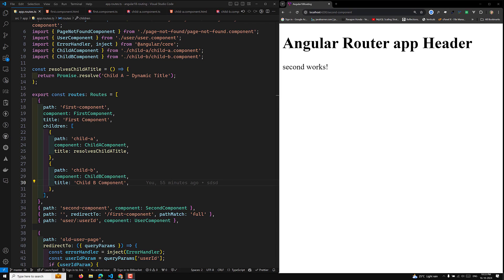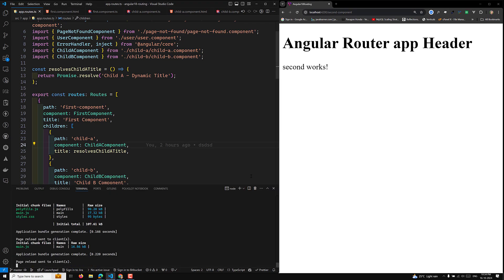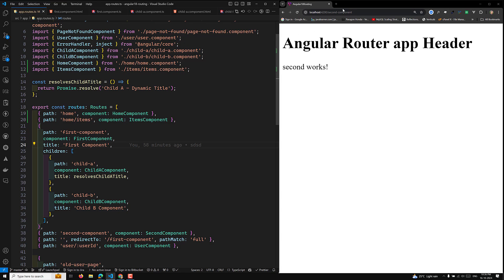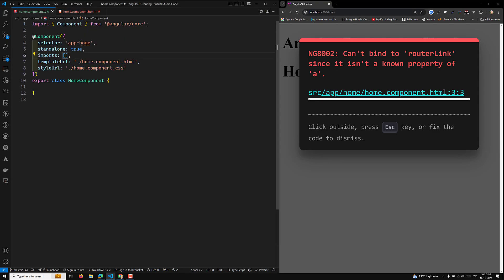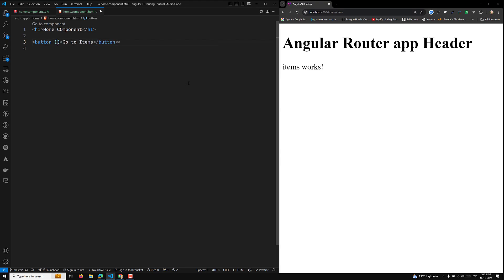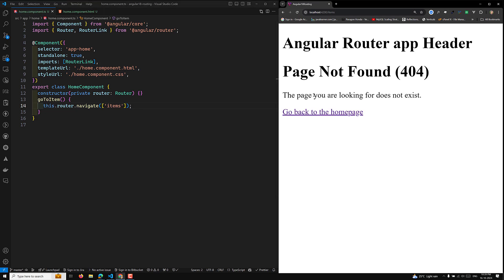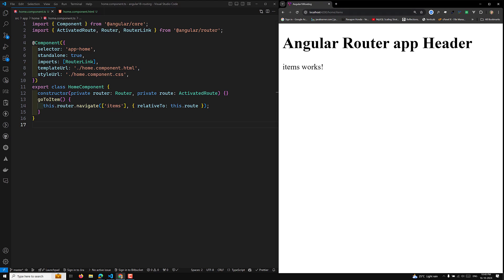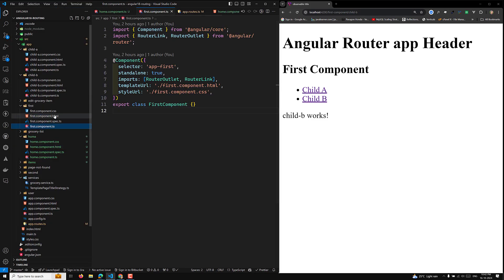105. 🛣️ Angular 18 Relative Routes Explained | Navigate Like a Pro with Standalone Components! 🧑‍💻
In this video we will see 🛣️ Angular 18 Relative Routes Explained | Navigate Like a Pro with Standalone Components! 🧑‍💻